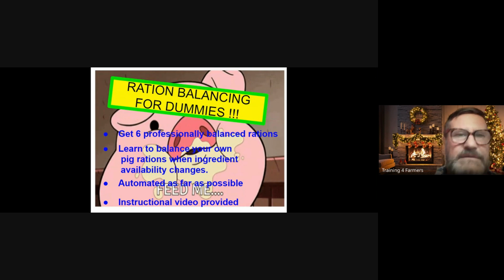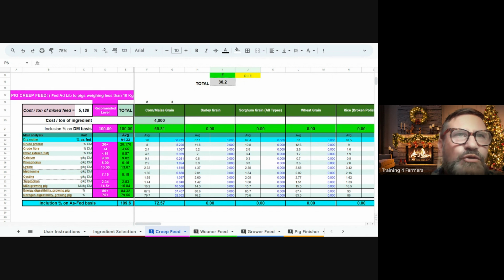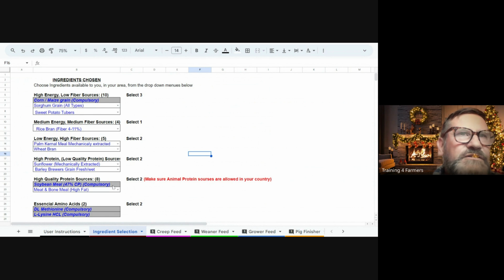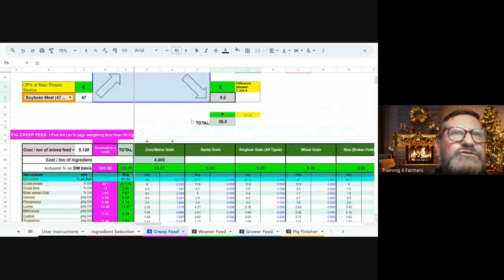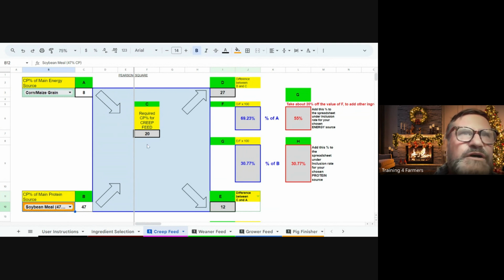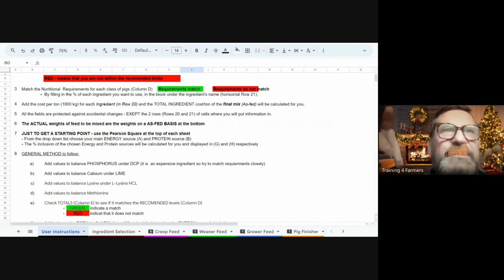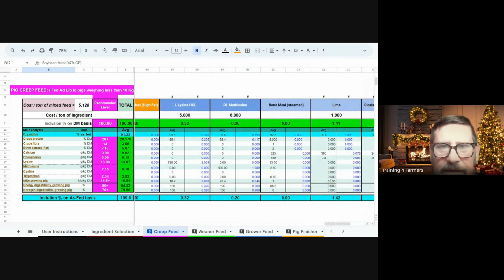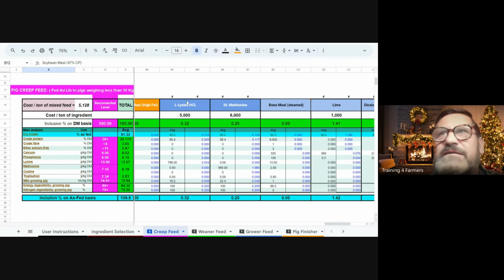HOW TO DO a Pig Ration Balancing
A Step by step method for balancing a pig ration. It is automated as much as possible to make is more user friendly and is accompanied by a Instructional video...
00:00:00 My qualifications and experience in pig feed formulations and mixing
00:00:26 "Give us a pig feed formulation/recipe" - Most common post on pig groups...
00:01:05 So I decided to produce this spreadsheet and automate it as much as possible..
00:01:35 What is included in this ???
00:02:25 HOW DOES IT WORK?
00:05:19 Instructions on Method
00:05:43 Ingredient selection from 41 possible ingredients
00:07:24 Maximum inclusion rate guide based on shortcomings of each ingredient
00: 08:42 Using our automated Pearson Square to get a STARTING POINT for ration formulation
00:13:40 METHOD: What order to balance nutrients on next
00:13:55 a) balancing the macro minerals Ca and P
00:14:50 b) Vitamin & Trace mineral Premix and Salt
00:16:18 c) First limiting Essential Amino acids
00:17:35 Price of ingredients per tone (or per 100kg) mix are worked out for you
00:17:50 SAVINGS THAT CAN BE MADE !
00:18:15 How to mix the feed ingredients